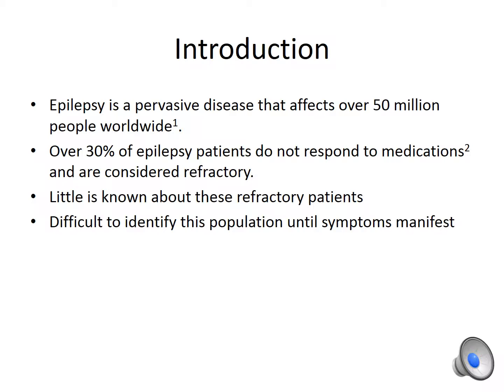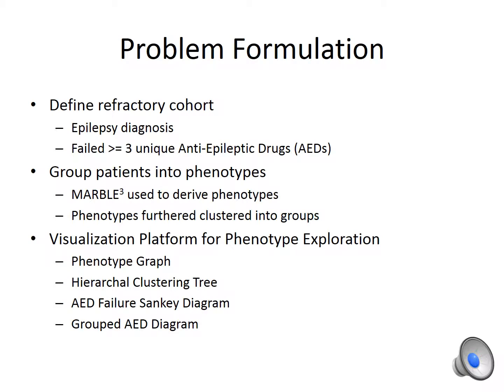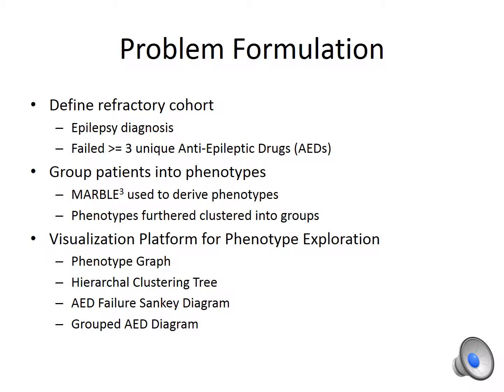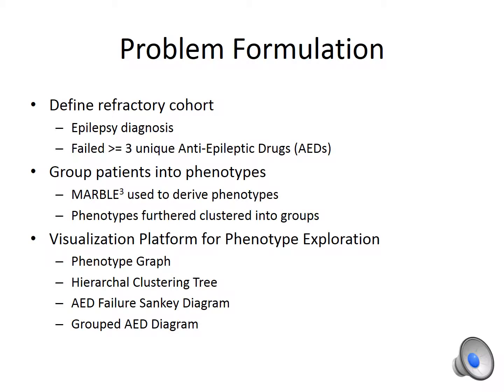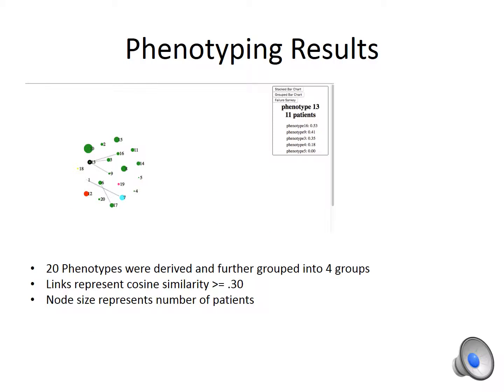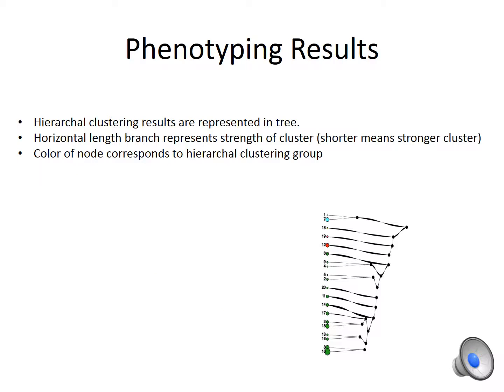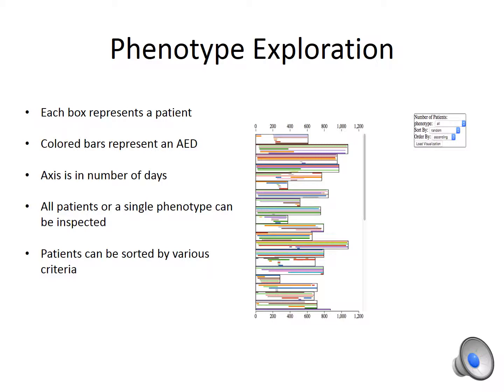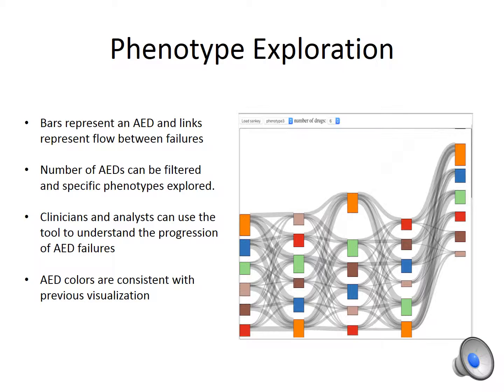CSE8803Presentation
Joshua Kulas' CSE8803 BDH Final Project